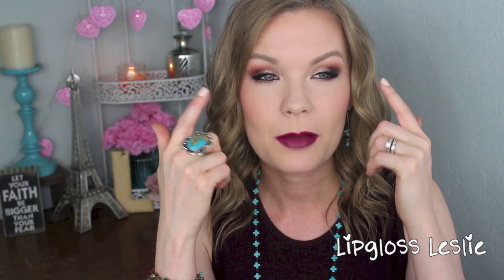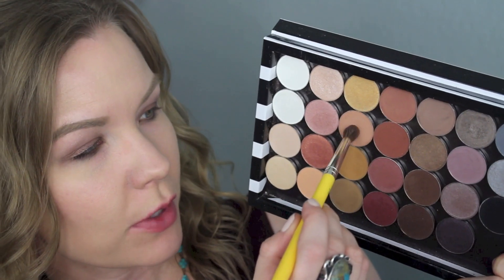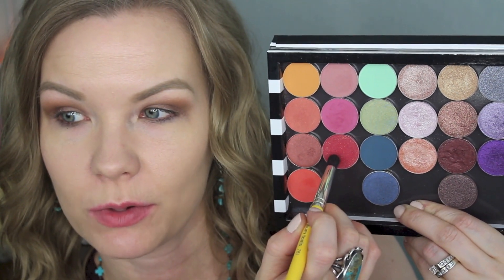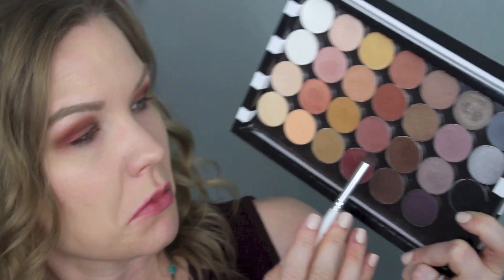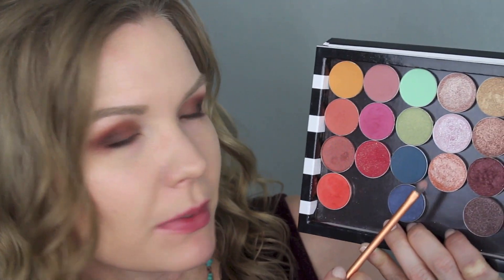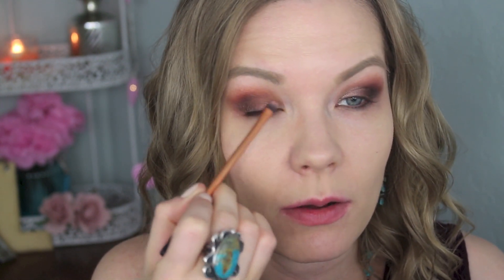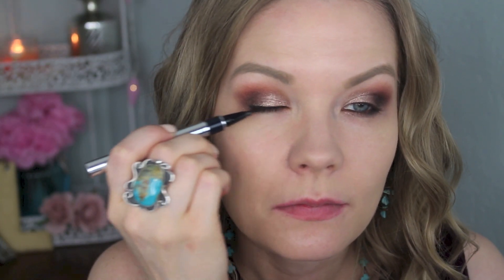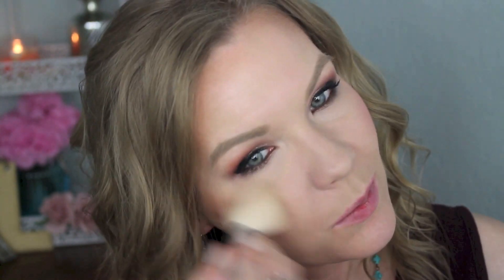Affordable Warm Fall Makeup Tutorial! | LipglossLeslie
Hey guys, here's a fun, affordable warm fall tutorial for you guys!

IMPORTANT INFO:
Products Used:
- NYX Tame & Frame Tinted Brow Pomade in Blonde & NYX Micro Brow Pencil in Taupe
- MUG Shadows Creme Brûlée & Desert Sands, Poppy, Razzleberry, Mocha, Corrupt, White Lies, Vanilla Bean

Makeup Geek -
Some of my FAVORITE eyeshadows & blushes:

Great Brushes! -

MY INFO:
Dress: Cotton On
Necklace: Local Boutique
Ring: Artist in Santa Fe

My Makeup:
Told ya! :)
Nails: Essence I Nude It!